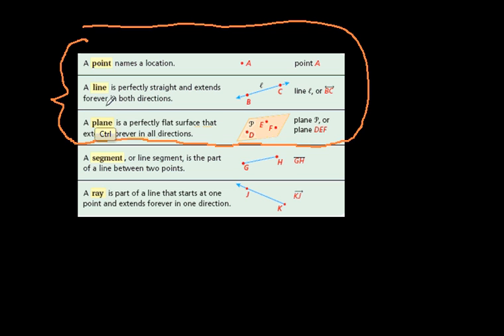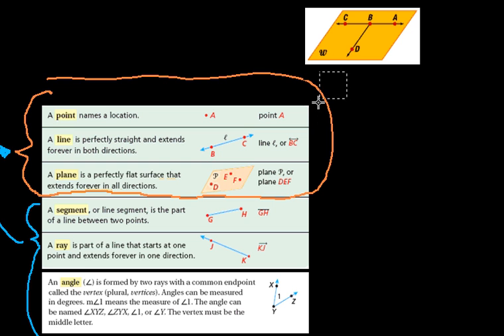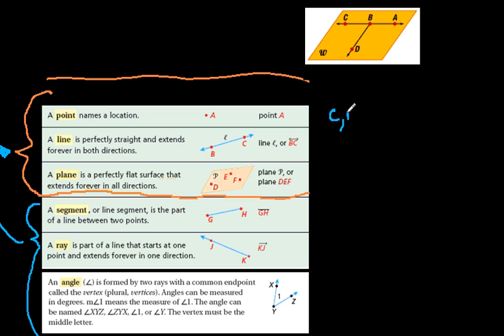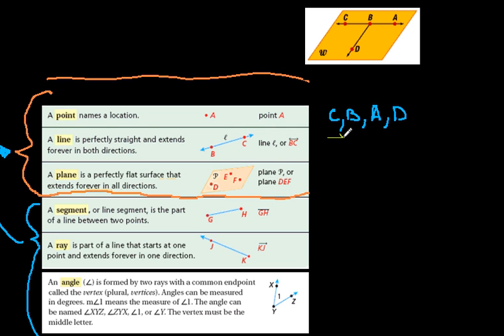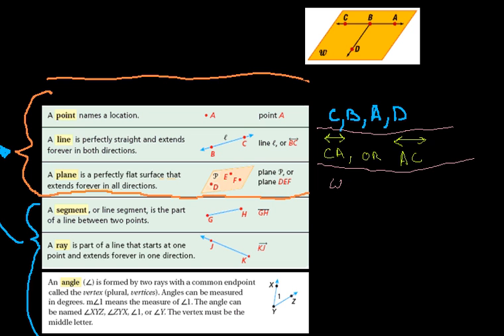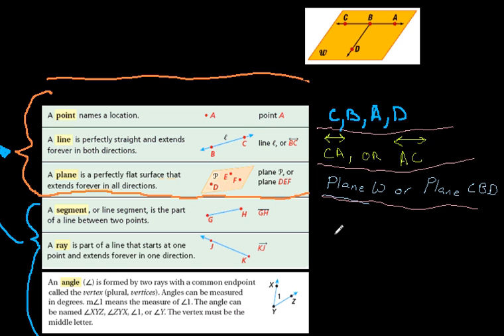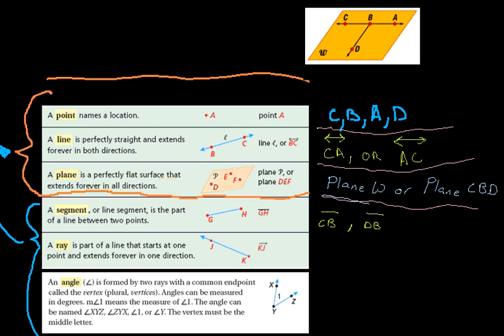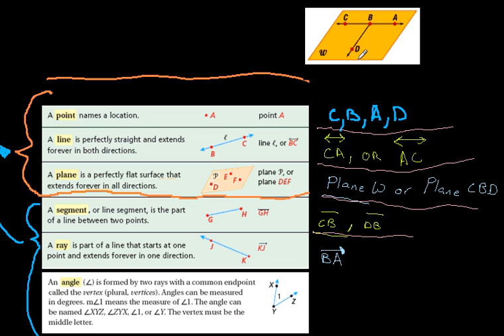149 5 1 points, lines, planes, and angles ex1 October29 0454